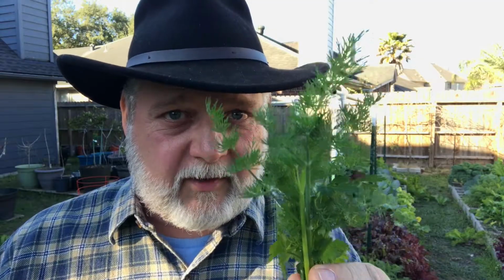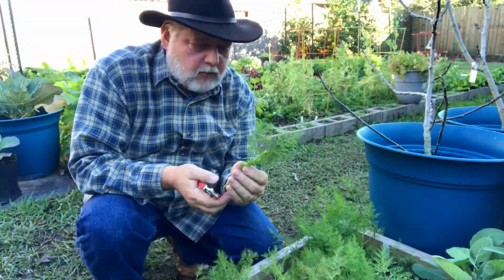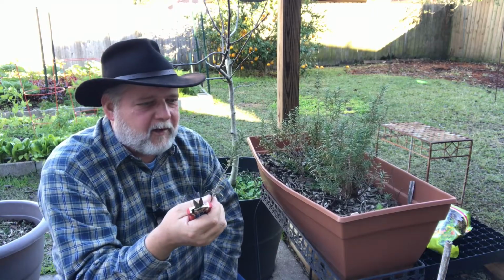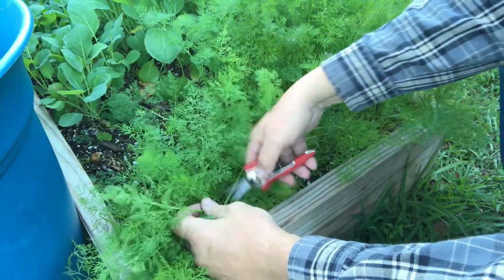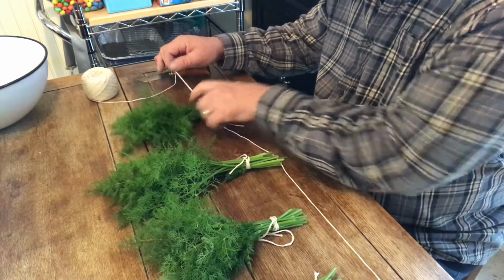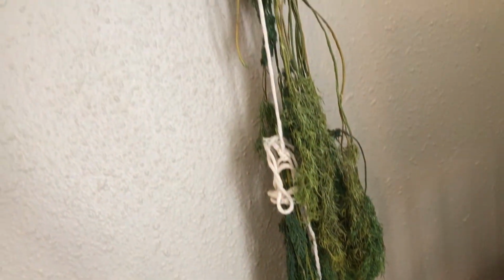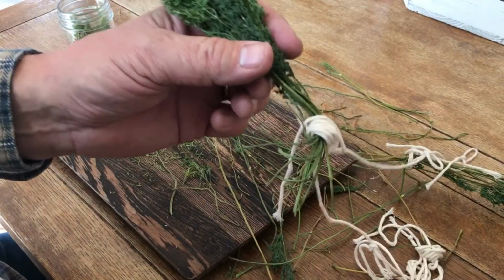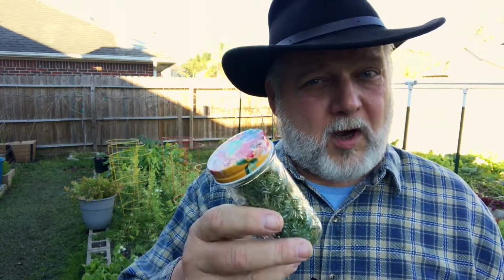How to Air Dry Herbs - Start to Finish || Black Gumbo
In this video I will show you how to air dry herbs in the traditional, time-honored way. This method of air drying preserves the essential oils in the herb and gives a more tasty product packed with flavor. Other methods, like dehydrators and ovens, are a little bit harsh on the plan and contribute to the evaporation of not just moisture but also essential oils. This method has risks, we will discuss the risks and the suitability of this method for your situation.